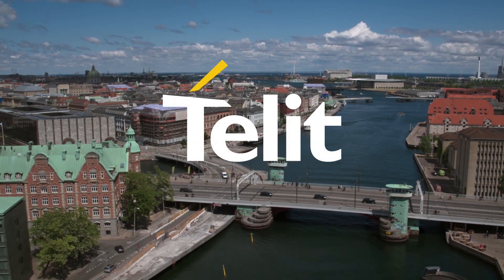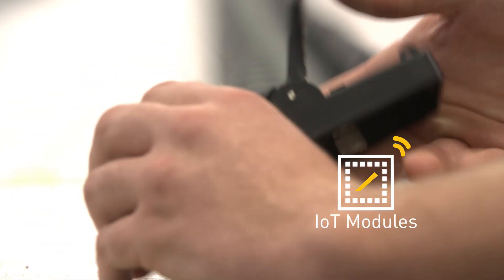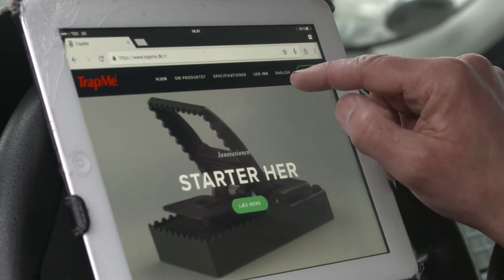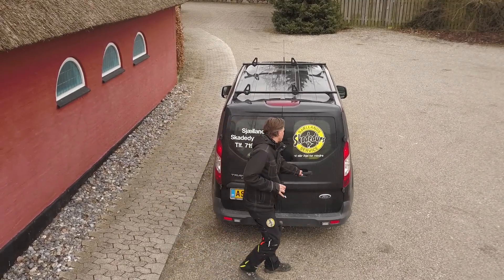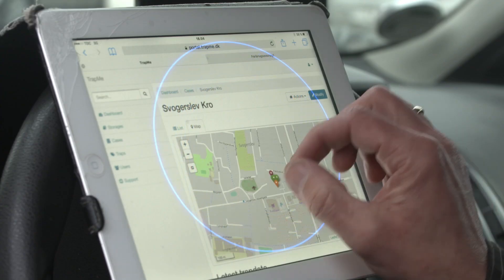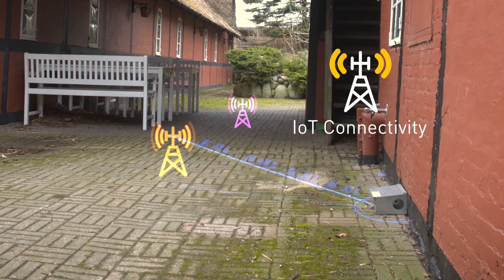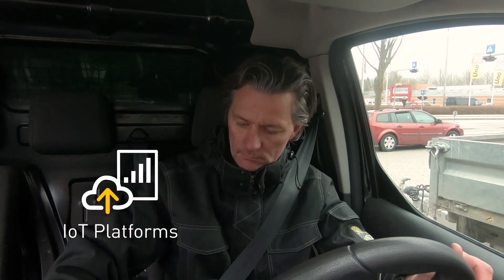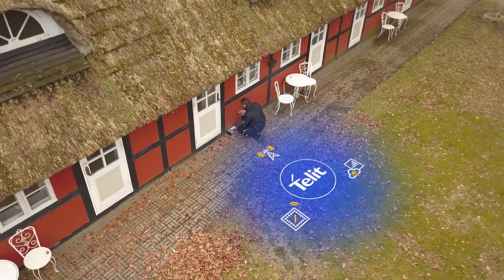IoT Case Study: TrapMe Smart Rat Trap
A great example of a field-service optimization tool, the TrapMe IoT connected snap trap solution promises pest control companies and their customers more efficient and proactive service of their traps than has ever been possible before. TrapMe is the first to offer a 100% accurate cellular-connected trap solution with an accompanying cloud-connected software portal.